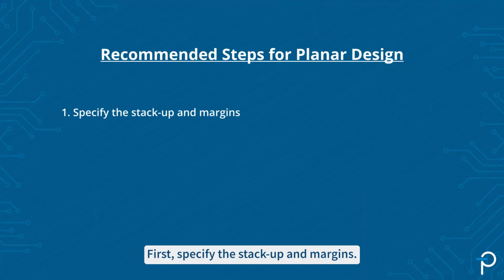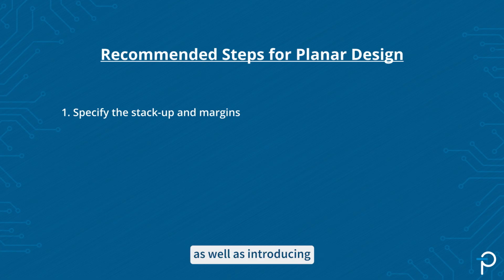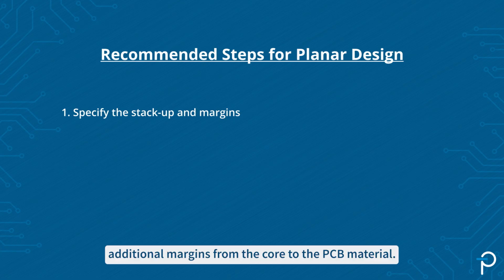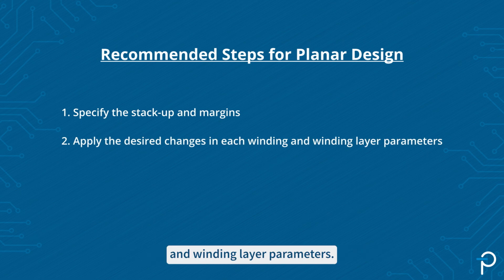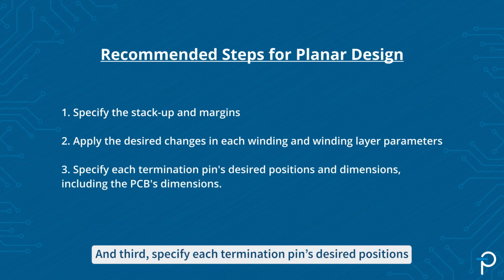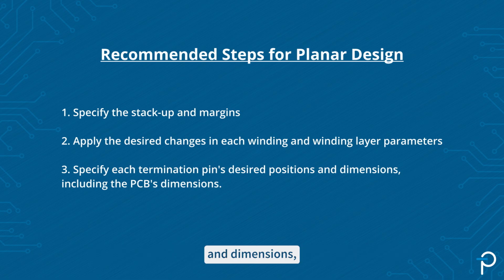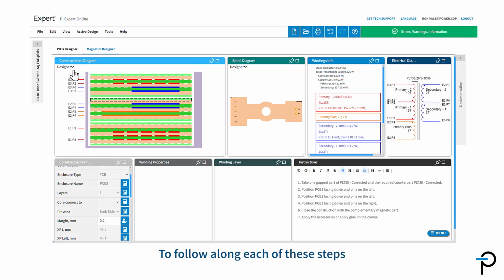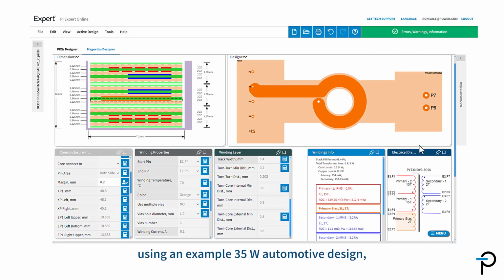PI Expert Planar Magnetics Design Step-by-Step Ep.1: Process Overview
This overview presents the recommended design workflow for creating planar transformers using PI Expert's Magnetics Designer tool. Because many design parameters are interdependent, following a structured process helps ensure a smoother and more efficient design experience.

The recommended approach begins with defining the PCB stack-up, installation layers, and any required core-to-PCB margins. Next, users should configure winding and winding-layer parameters. Finally, termination pin locations, pin dimensions, and overall PCB dimensions can be specified and refined. Following these steps helps streamline planar transformer development within PI Expert.